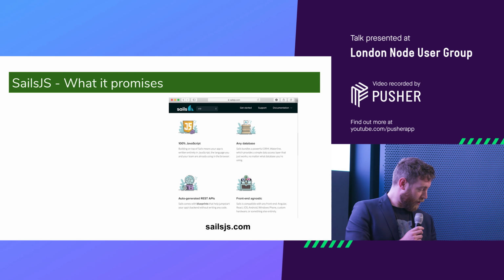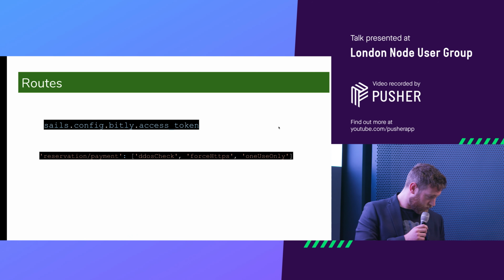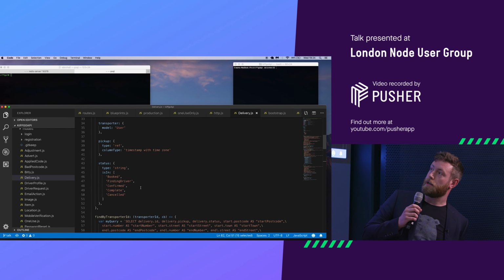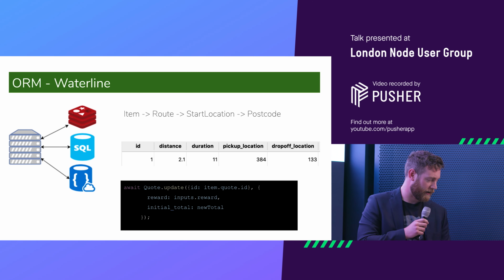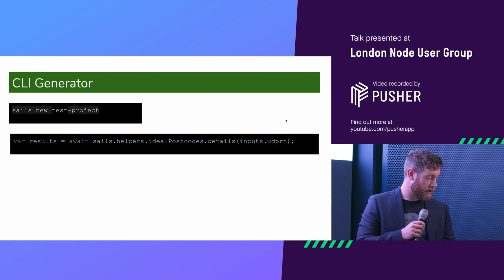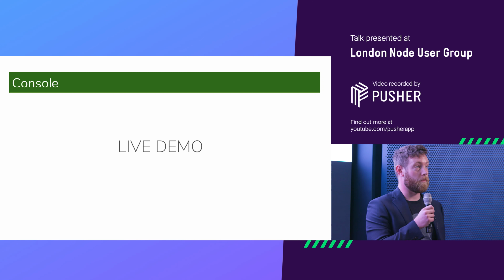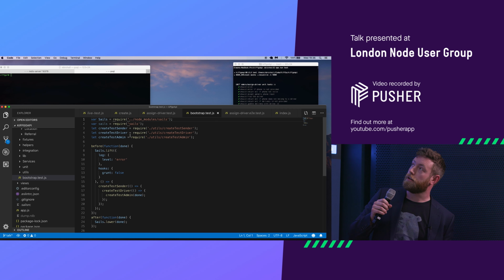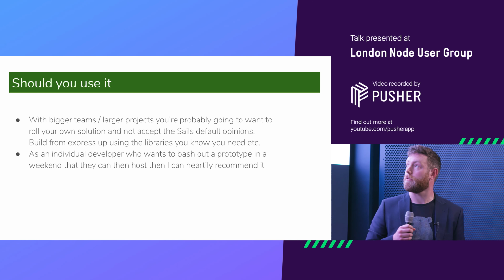Bootstrapping a Startup with SailsJS LNUG April 2019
Over the last 18 months I have bootstrapped my startup using SailsJS. What did I learn? What do you get out of the box? How has the project evolved? Am I happy with my choice 18 months later?
I have previously used Rails, ASP.MVC and Laravell. I had decided on Node for the backend - but what framework would I choose? What do I really need? What can I trust? How does SailsJS differ to the aforementioned frameworks and how much bang can my buck get?

## About  Me
Hi I'm Simon, physics graduate, software engineer, team lead and now technical co-founder of Kiffgo.com.
After previously working at a consumer facing marketplace startup I teamed up with a motivated co-founder to create my own. As the technical co-founder I had some stack decisions to make. I arrived at Node + SailsJS. From webpack integration, unit testing to production deployment I've done it with SailsJS and am willing to share my experience. I've been to LNUG a number of times in the past and have always found it a friendly, welcoming and informative experience.